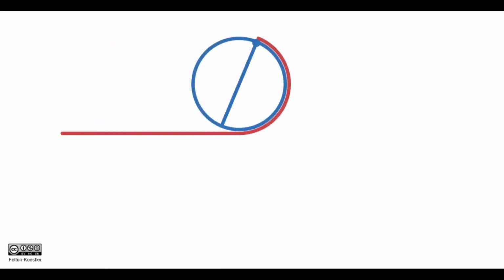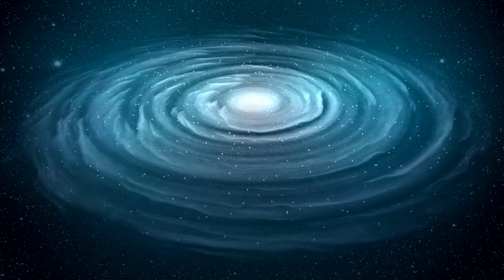The Secret Language of Nature: Unraveling the Math Behind the Beauty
Dive into the mesmerizing world of mathematics in nature with our captivating video that unveils the secrets of mathematical patterns influencing the designs and systems in the natural world. Discover how nature ingeniously utilizes mathematical principles like the Golden Ratio and Pi to create stunning and efficient formations. From the spirals of seashells to the arrangement of petals on a flower, our video demonstrates these principles are not mere coincidences but are driven by these math rules. Explore the beauty of the Golden Ratio, commonly known as the divine proportion, and see its presence in various natural formations like leaf arrangements and pinecones. Delve deeper into the wonders of Pi, a number integral to circular forms and natural cycles, and observe its influence in the natural environment. This video offers a thorough yet accessible explanation of these complex mathematical concepts through vibrant visuals and engaging animations, making it ideal for all audiences, whether for educational purposes or general interest. It serves as an excellent resource for students, educators, and anyone eager to understand the compelling language of nature and the mathematical principles that enhance its beauty and functionality. Embark on a visual exploration where every frame teaches the fascinating integration of mathematics in natural phenomena. Learn how these mathematical principles not only add to the aesthetic allure of nature but also boost its efficiency. Whether you're a math enthusiast, a student, a teacher, or simply curious about natural patterns, this video is crafted to enrich your understanding of the world around us. Join us in uncovering the mathematical elegance in nature's blueprint, perfect for educational content and those intrigued by nature's mysterious patterns.

00:00 Introduction
00:26 What is Math in Nature?
00:52 The Concept of Pi (π)
01:18 Pi in Nature
01:44 Subscribe to Aesthetics Insights
01:55 Fibonacci Sequence in Nature
02:18 Fibonacci and Tree Branching
02:40 The Golden Ratio Explained
03:07 Golden Ratio in Flower Petals
03:31 Animal Patterns and Math
03:59 Honeybees and Hexagons
04:23 The Physics of Waves
04:50 Symmetry in Nature
05:12 The Magic of Snowflakes
05:34 Tiling in Turtle Shells
05:58 Rivers and Their Meandering Paths
06:23 Fractals in Nature
06:49 Patterns in Fruit and Vegetables
07:13 Mathematics of Spider Webs
07:36 Conclusion